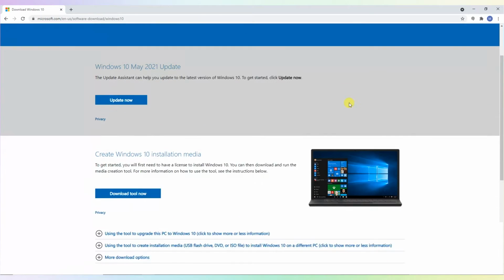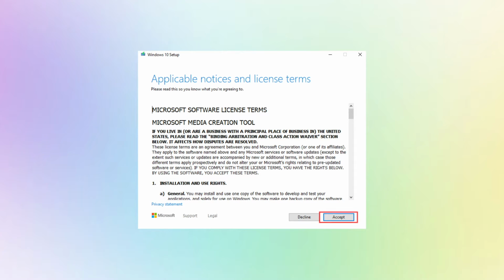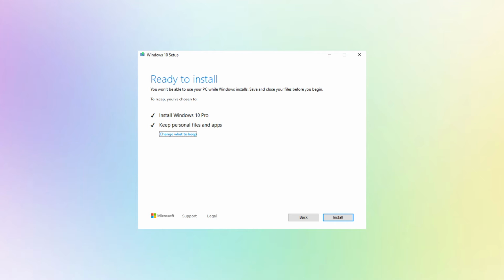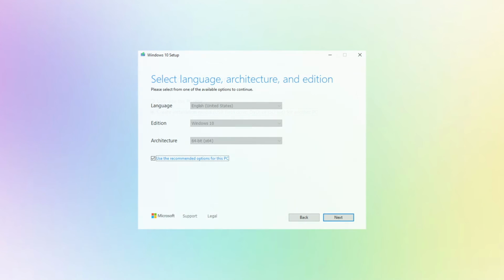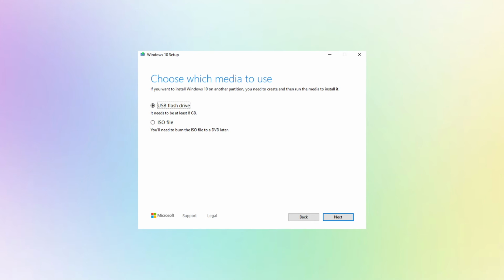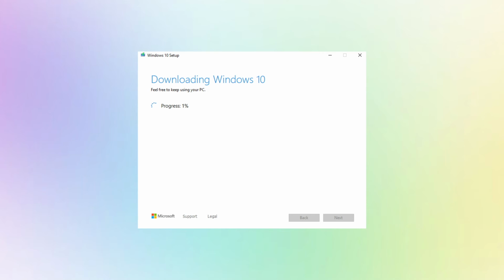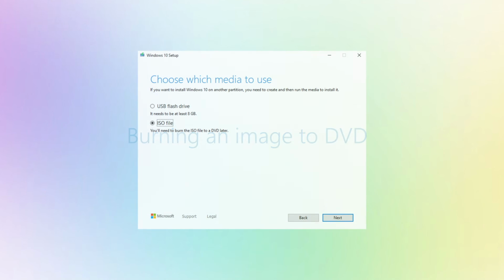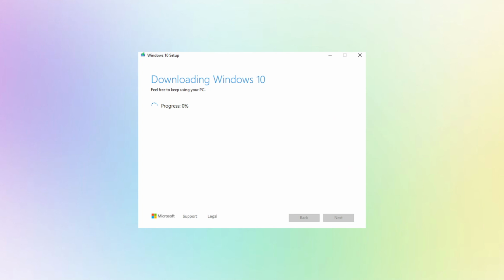Windows Media Creation Tool Walkthrough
The Windows Media Creation Tool is a simple way for users to upgrade or reinstall Windows 10.